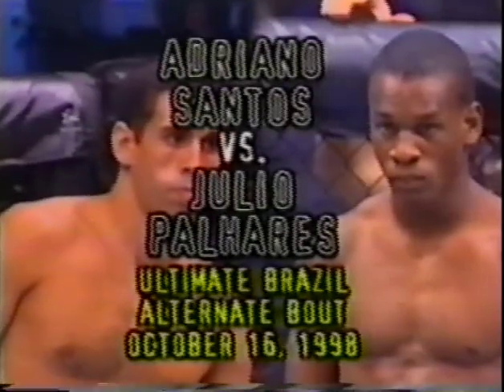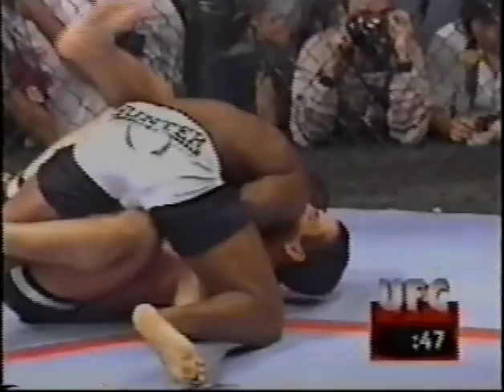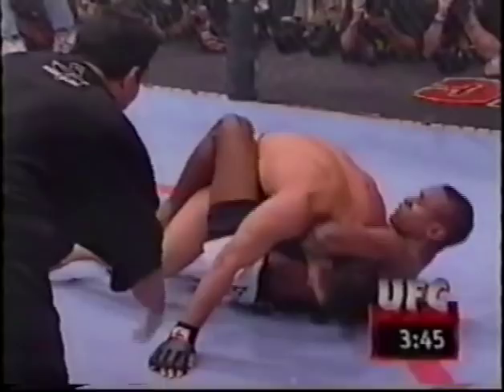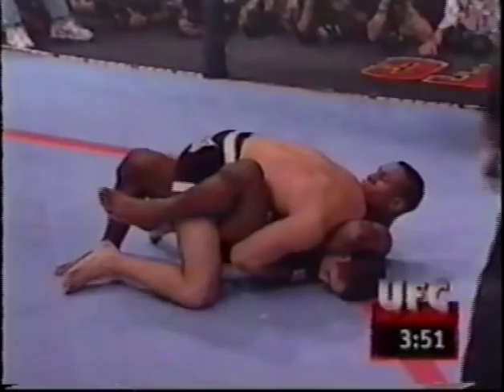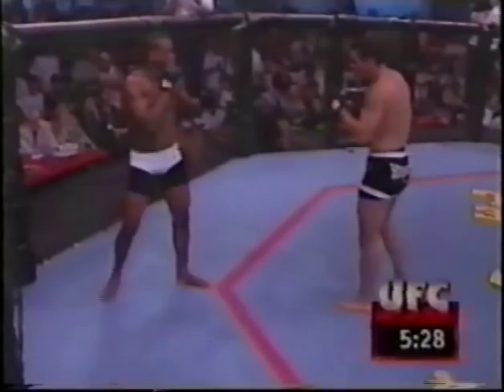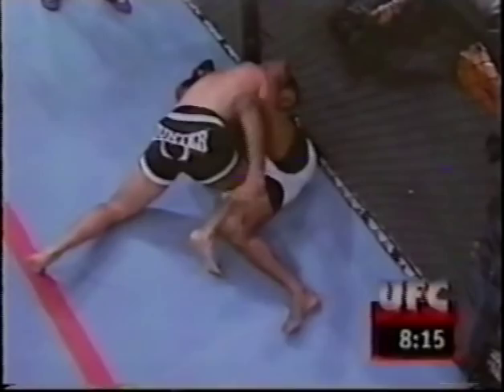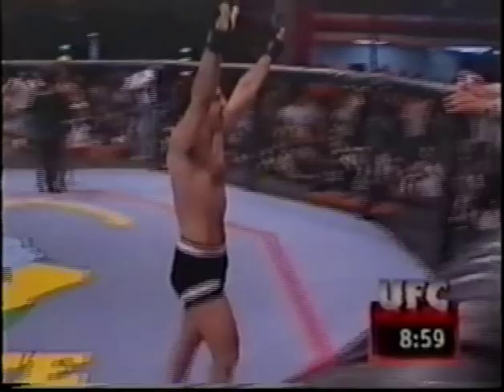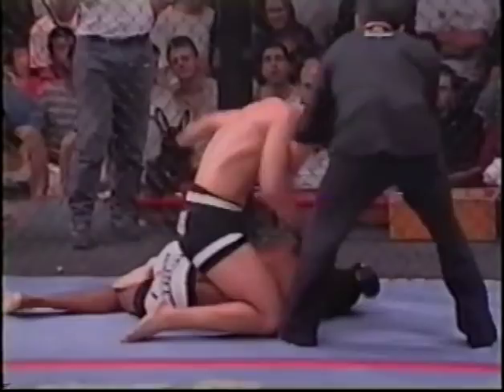Tulio Palhares vs Adriano Santos-UFC Brasil